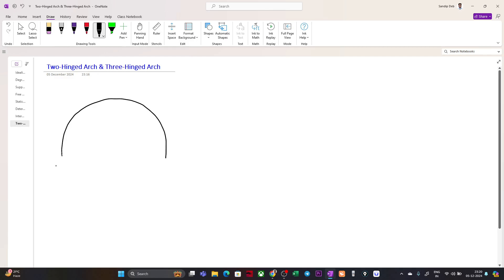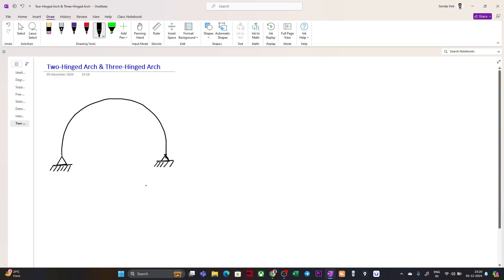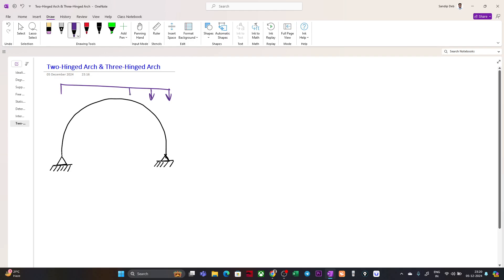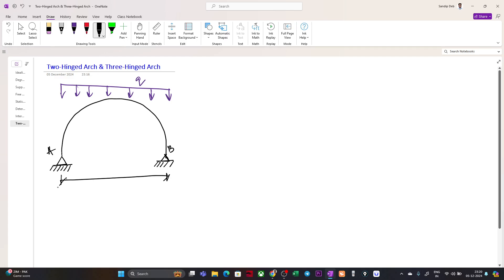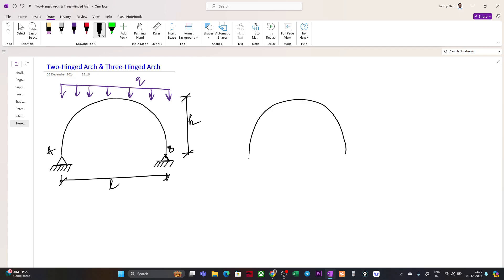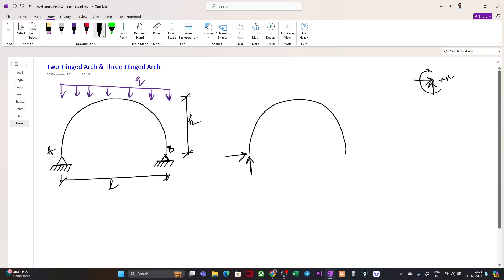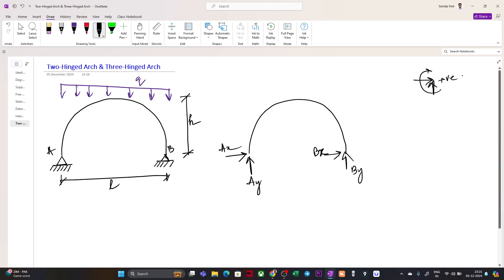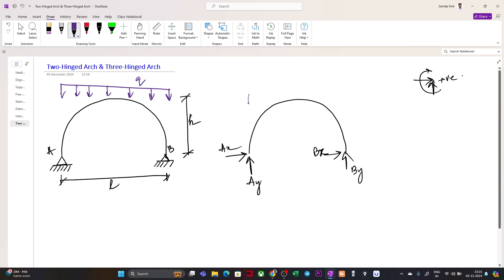Fundamentals of Structural Analysis | Lecture-9 | Two and Three=hinged Arch | ilustraca | Sandip Deb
Fundamentals of Structural Analysis
Lecture-9: Two and Three=hinged Arch
1. Download 𝗠𝘆𝗜𝗻𝘀𝘁𝗶𝘁𝘂𝘁𝗲 App from App Store.
2. Open the app and log in with Org. Code- "𝗔𝗠𝗜𝗧𝗖𝗢"